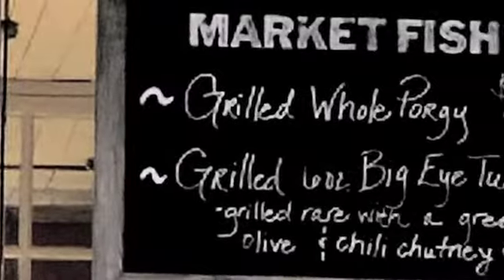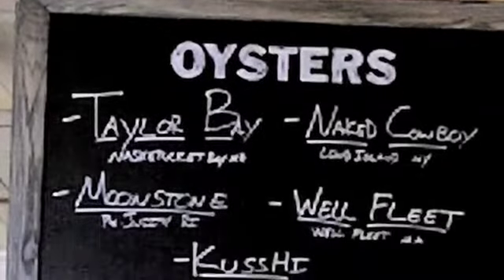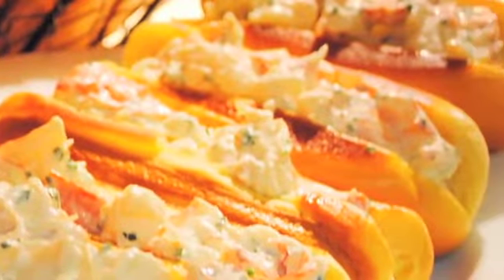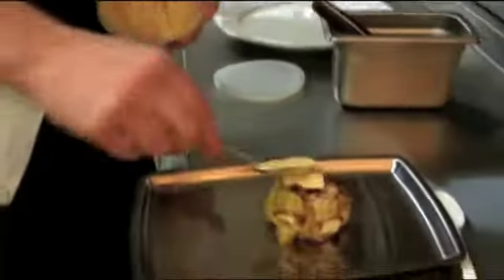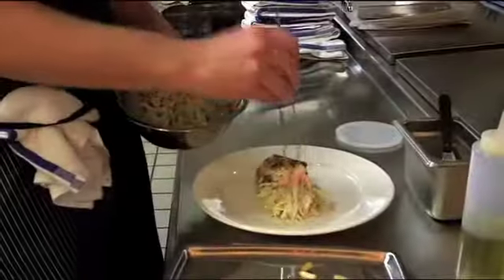Thrillist - Route 6 - Philadelphia, PA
Named for New England's primary highway, Route 6 is Stephen Starr's homage to the blissfully accented region's seafood houses: a skylit, whitewashed loft situated in an old car dealership and hosting a brick/hardwood liquor bar, a low-slung raw bar surrounding a massive open kitchen, and dual dining rooms with terry-backed booths and white & wicker chairs, which unlike Wicker Man chairs, will be filled by actually satisfied people.

The Food: Sea eats, prepped by a chef so devoted to seafood he's tatted up in langoustines, run the Eastern seaboard and include starters like fried clams w/ house tartar sauce & johnny cakes with maple-bourbon butter, seasonal raw stuff like Cape May Salt (NJ) and Sunberry Point (PEI) oysters, and mains ranging from traditional Maine-style lobster rolls, to wood oven-roasted black bass w/ garlic-braised escarole, to a white oak-grilled bluefish (redfish, onefish, and twofish still on backorder).

Drinks: Because a sober New Englander is a New Englander that exists only in magical fairy tales, you can get fueled by 20 craft bottles and six drafts (the highlight: their custom brewed-by-NH's-White Birch Route 6 Ale, an unfiltered rye), 40 bottles of vino, and cocktails like the Stoli/cranberry ginger compote Cape Codder and the Woodford/ maple/ lime/ ginger beer Nor' Easter, named for New England's primary way to get Marky Mark and Clooney into movies about boats that might as well have been made of wicker.